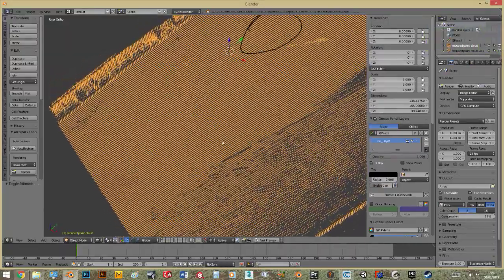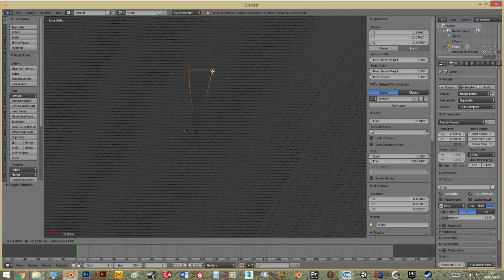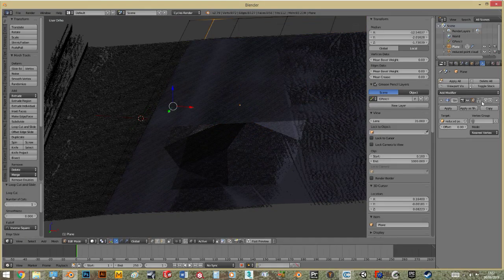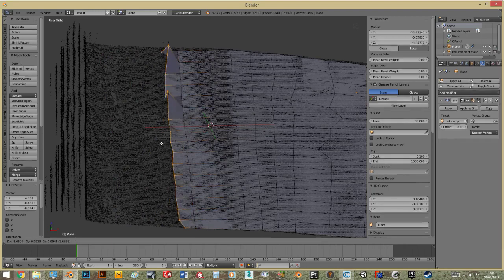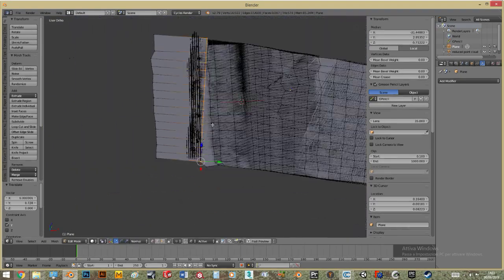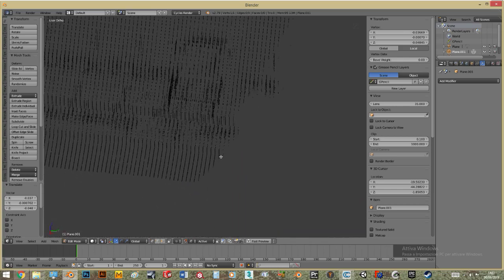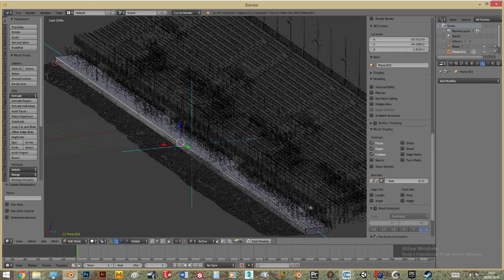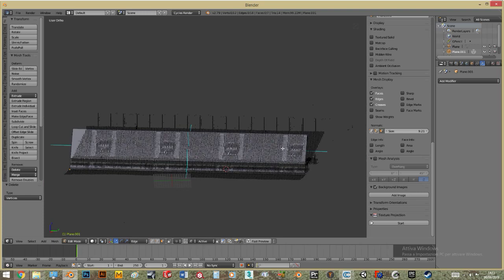blender, how to work with point clouds, part 4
For converting the point Clouds I am using Cloud Compare , which is a free software you can find online.
Point cloud from a laser scan of a formula 1 track , destined to be used as reference for building game assets.